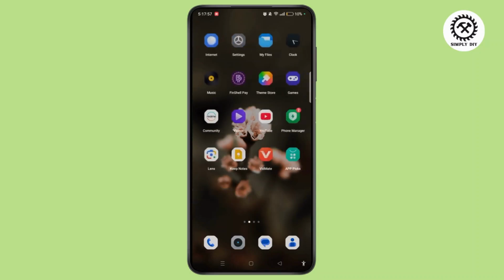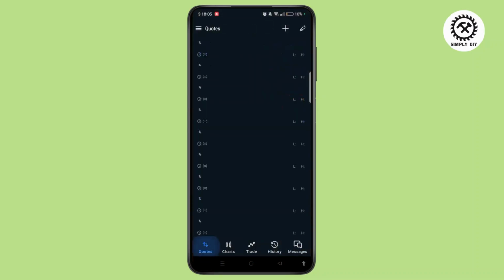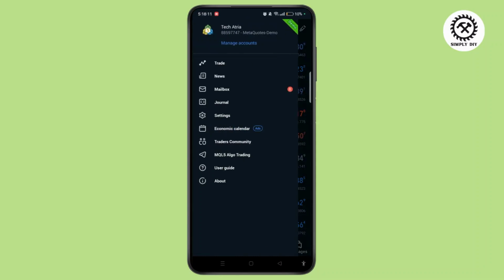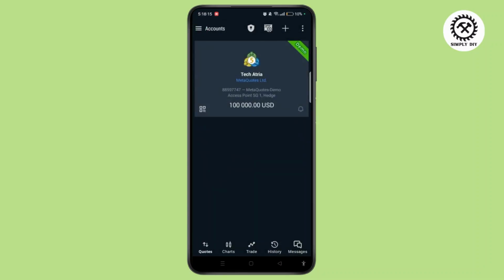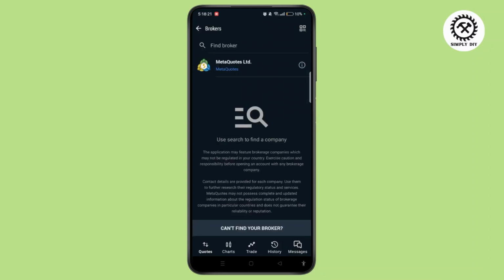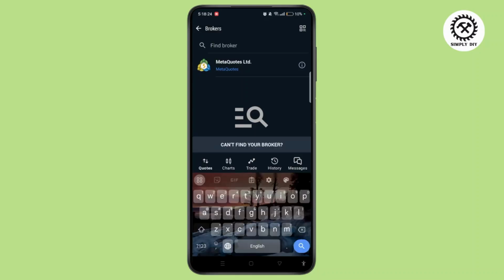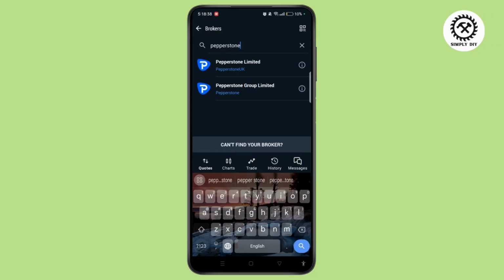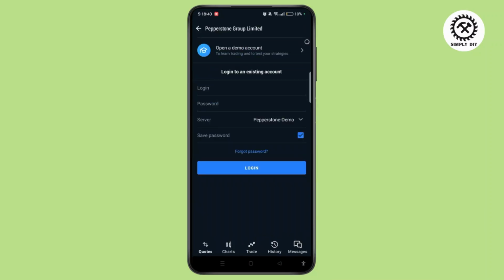How to Connect Broker to Metatrader 5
Learn how to connect a broker to MetaTrader 5 with this step-by-step guide. In this video, Rose walks you through the process, from launching the app to logging in with your broker credentials. Whether you're new to trading or need a quick refresher, this guide has you covered.

Chapter Timestamps
00:00:00 - Introduction
Learn how to connect a broker to MetaTrader 5 with this easy-to-follow tutorial.

00:00:10 - Launch MetaTrader 5 App
Open the MetaTrader 5 app and ensure you're logged into your account.

00:00:20 - Access Account Settings
Tap the three-line icon and select "Manage Accounts" to begin.

00:00:30 - Add a New Broker
Tap the plus icon to add a new broker to your MetaTrader 5.

00:00:40 - Find Your Broker
Search for your broker by typing its name (e.g., "Pepperstone").

00:00:50 - Select Broker and Login
Choose your broker from the list and enter your login credentials.

00:01:10 - Connect Your Broker
Tap "Login" and wait for the connection to complete.

00:01:20 - Conclusion